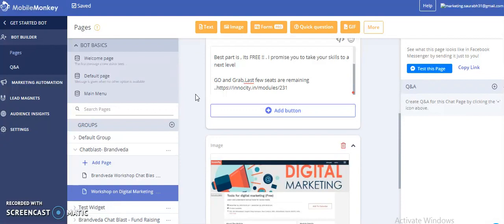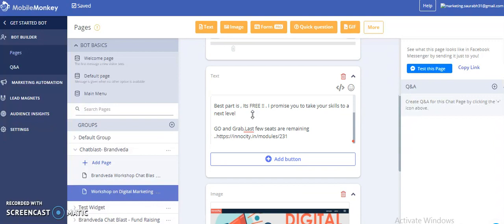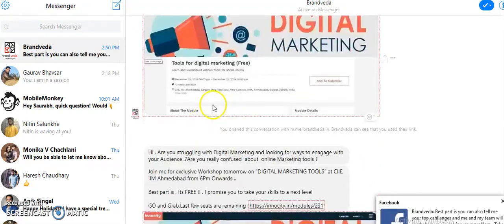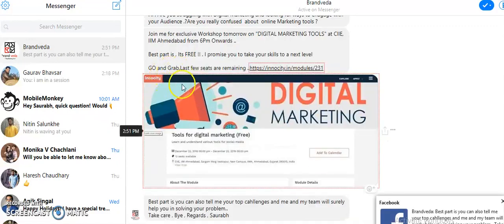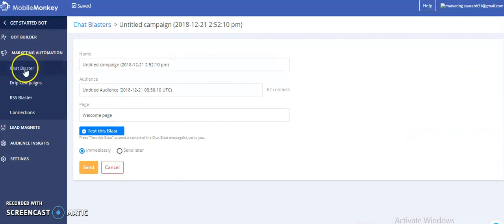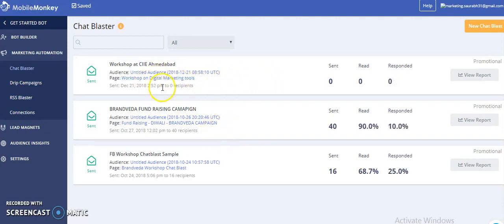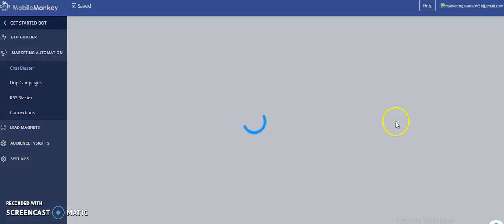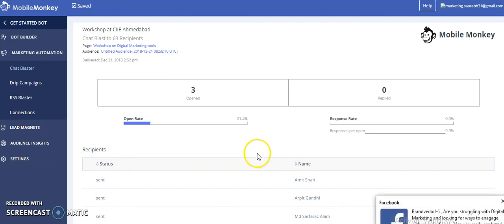Facebook Chatbot Tutorial - A Facebook Chatbot Example using Mobilemonkey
Want to learn about integrating the Facebook Chatbot? In this video, you will learn about Facebook Chatbot - A Facebook Chatbot Example using Mobilemonkey.

Hi there! New to [Brandveda's Channel]? If so, here's what you need to know -- We like interests related to Digital Marketing a LOT, so we use this channel to explore Google Ads, Facebook Ads, SEO, etc to help you to enhance your information.

– Rated 4.9/5 by more than 50,000 students.